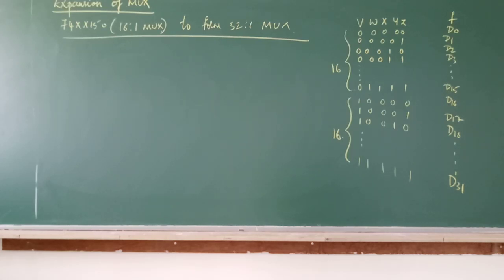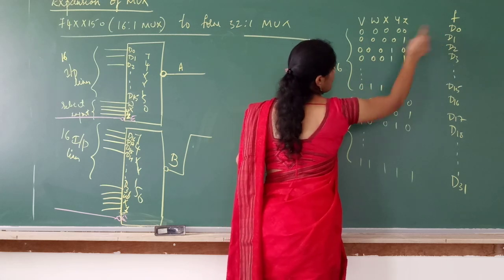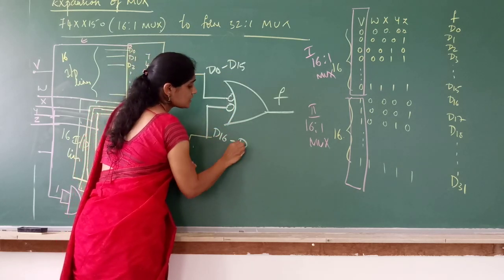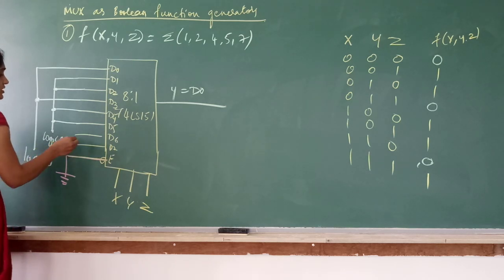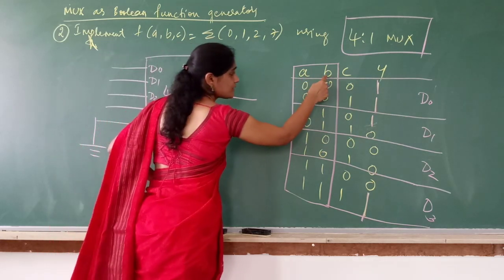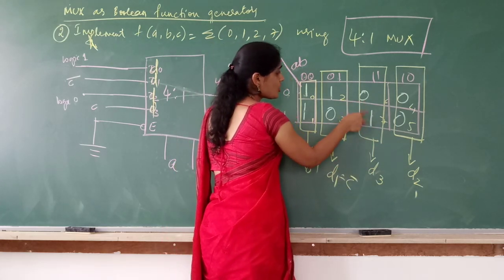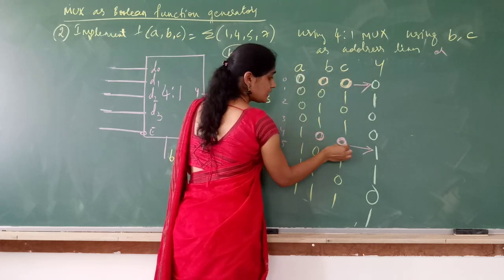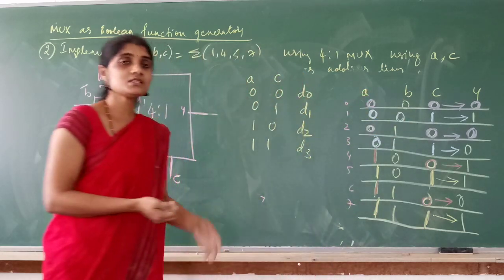DSD_Module2_Class12_MUX as boolean function generators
Multiplexer as boolean function generator.